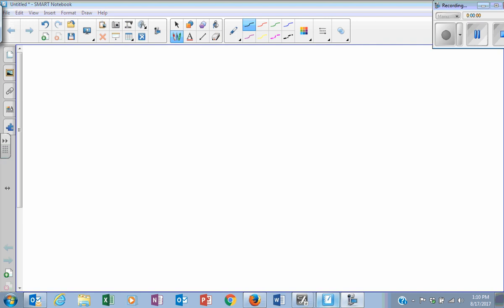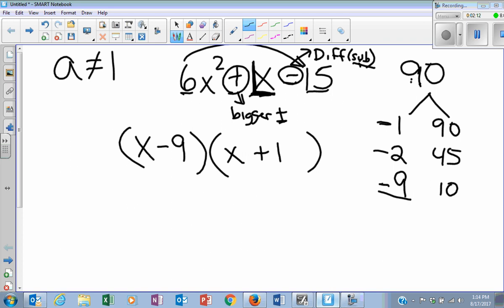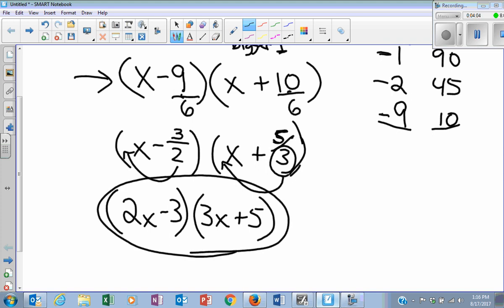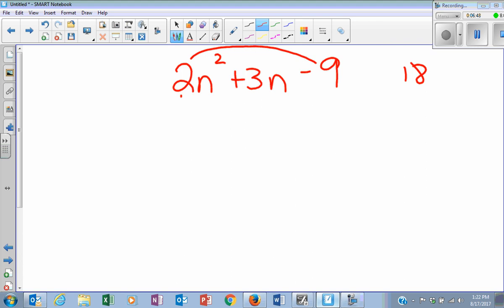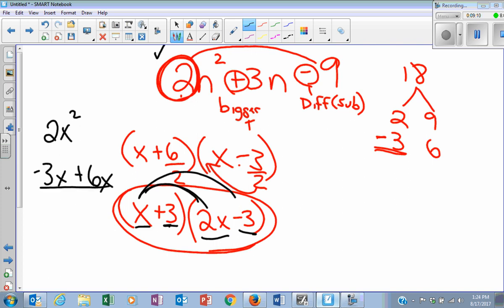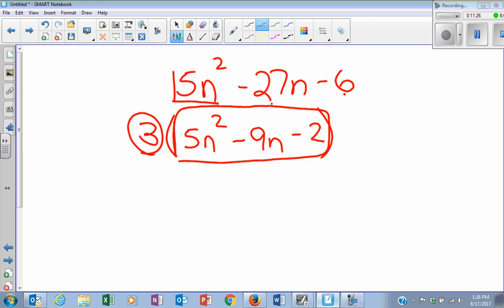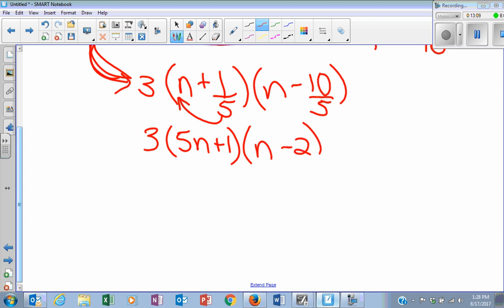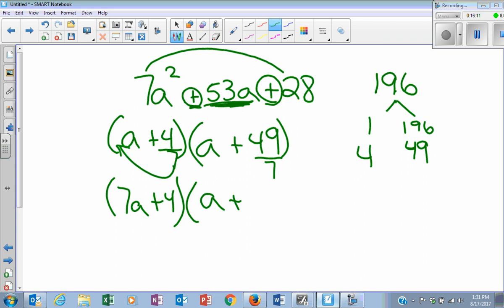Updated A ≠ 1 Factoring